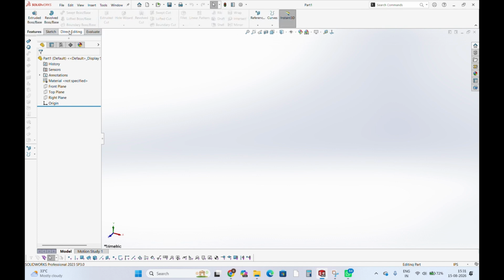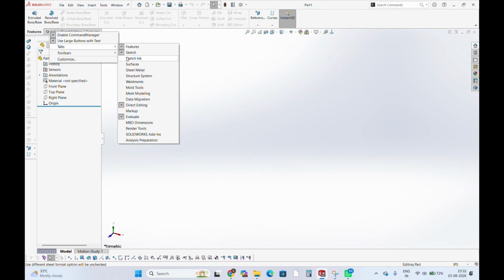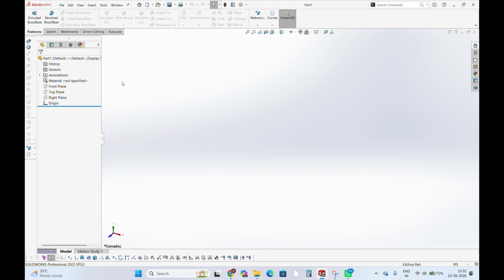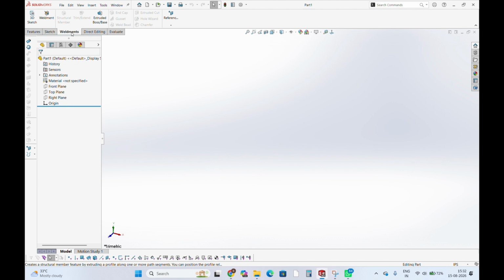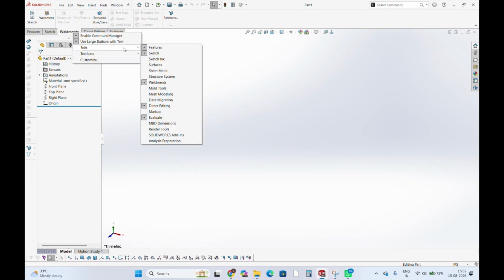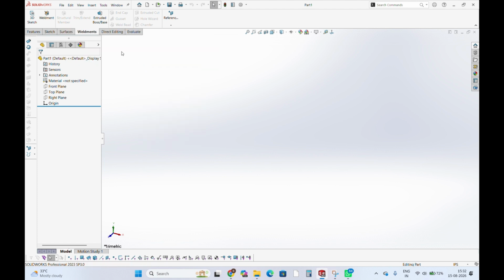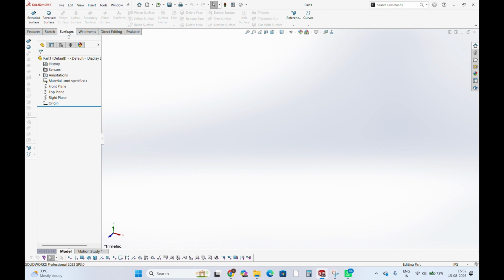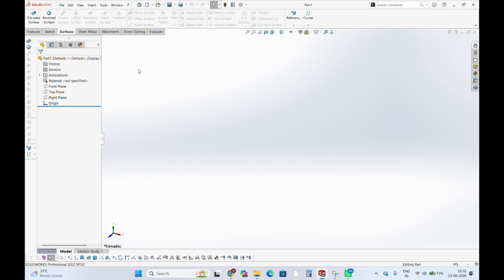How to Add Tabs in SOLIDWORKS | Customize CommandManager Tabs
Learn how to add tabs in SOLIDWORKS and customize your Command Manager to show the tools and tabs you need.

In this step-by-step SOLIDWORKS tutorial, I’ll show you how to add missing tabs such as Features, Sketch, Surfaces, Sheet Metal, Weldments, Direct Editing, Evaluate, and other useful tabs.

In this video:

✅ How to add tabs in SOLIDWORKS
✅ How to show missing CommandManager tabs
✅ How to customize SOLIDWORKS CommandManager
✅ How to access Features, Sketch, Surfaces, Sheet Metal & Weldments
✅ How to customize your SOLIDWORKS interface
✅ Easy method for SOLIDWORKS beginners